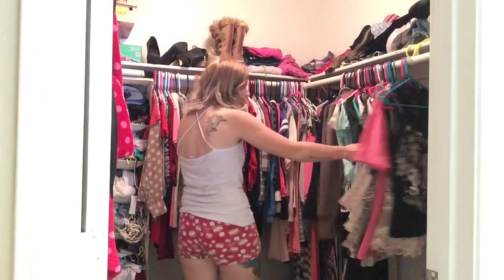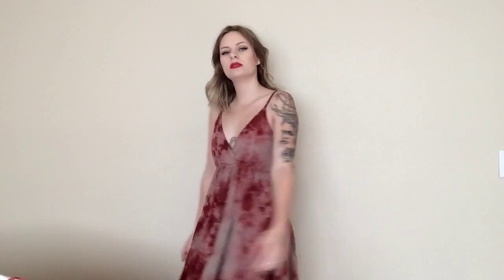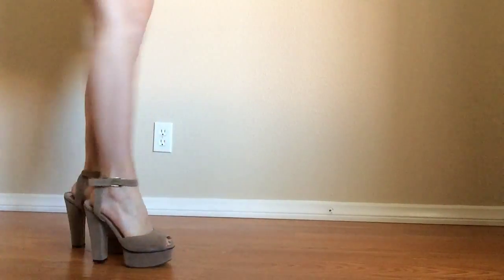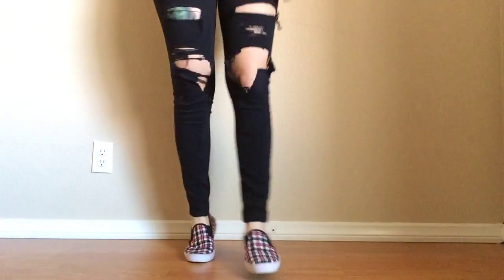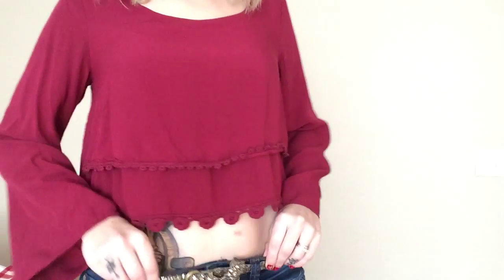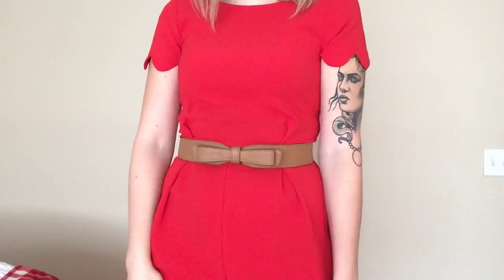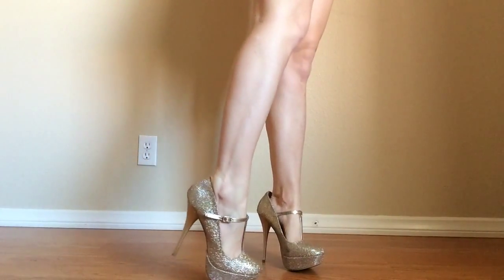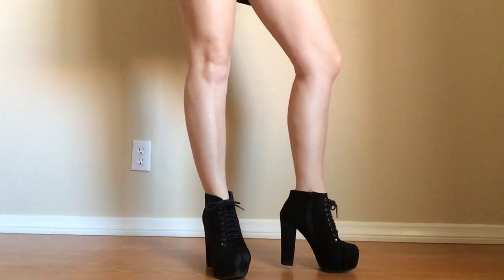Last minute Valentine's Day outfits